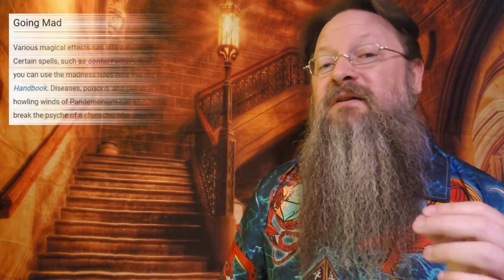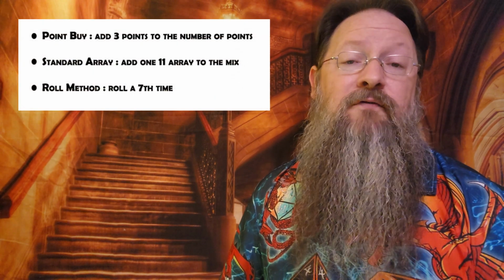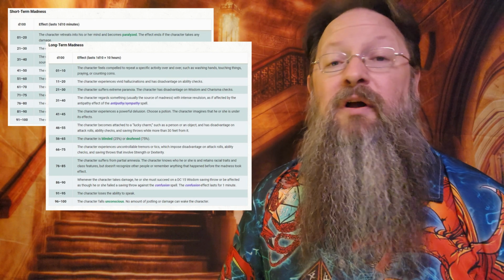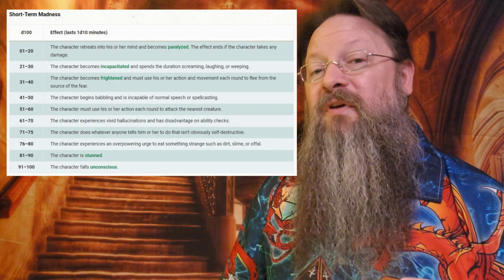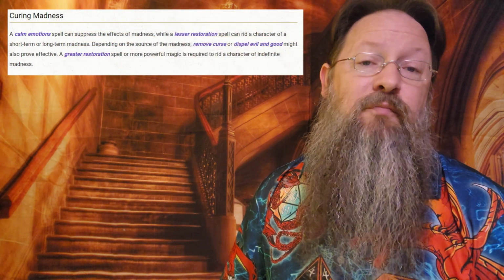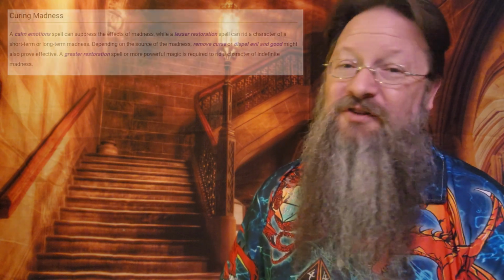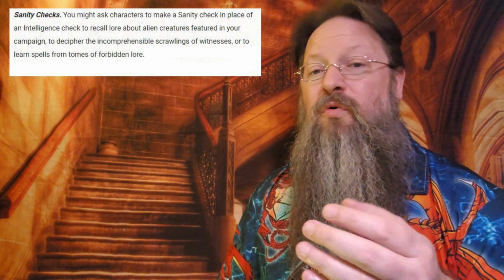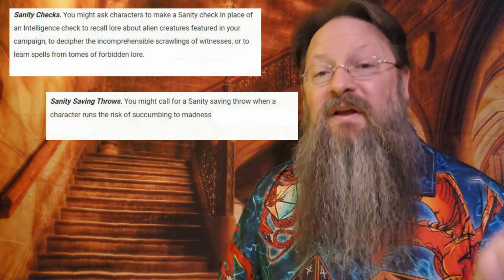Sanity and Madness Rules in Dungeons and Dragons Adventures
I've lost it!  Where is my mind?  Today we explore madness and sanity loss in Dungeons and Dragons!

You saw me thank a few folks for their support, THIS is where you can find out more :

0:00 I'm Mad
0:58 Madness
1:41 Sanity Score
2:10 Duration
3:03 Beholders
3:33 Curing Madness
4:22 Checks and Savings
5:48 A Cow
6:24 You Mad

What is an experience that your character has faced in game that caused them to lose touch with their reality?